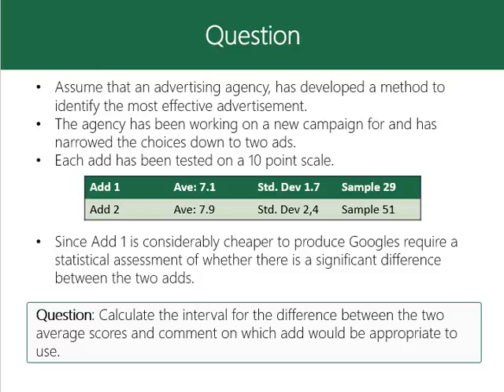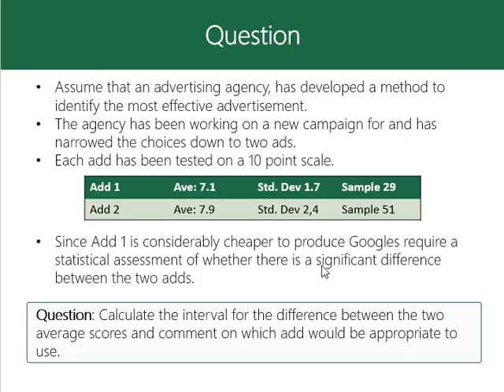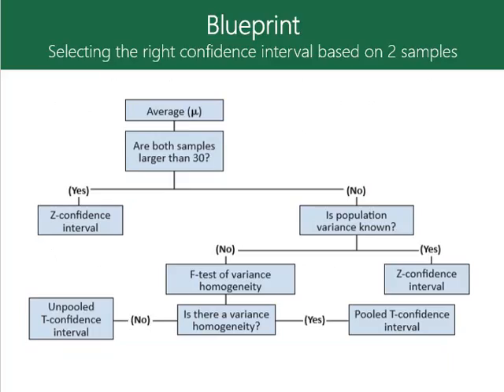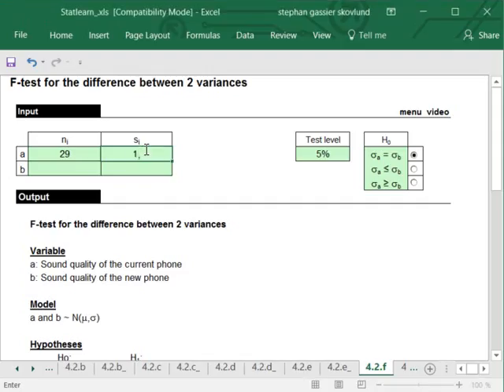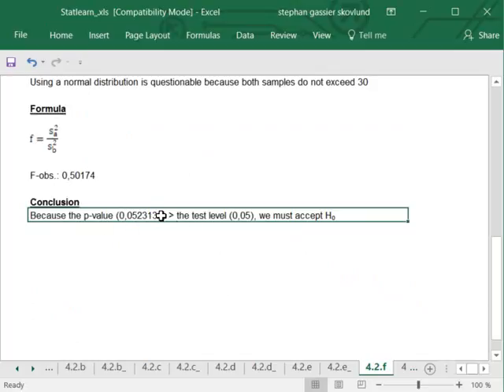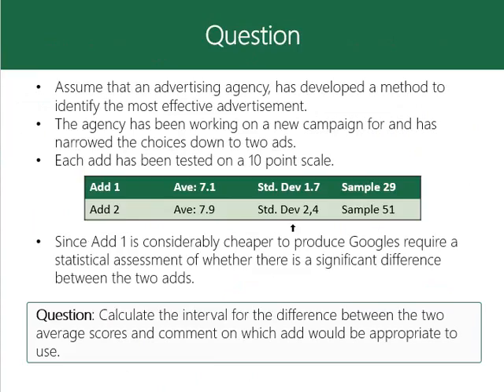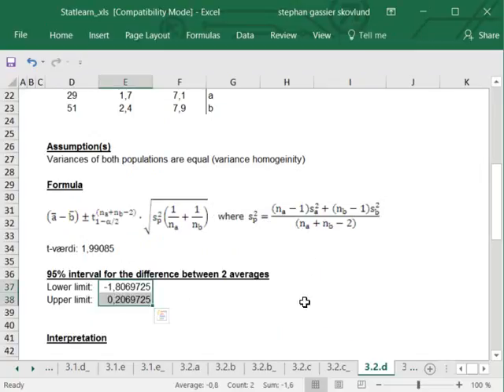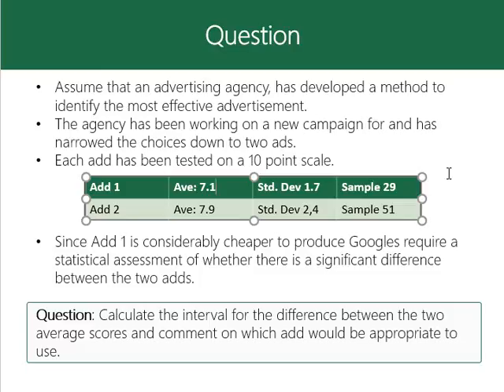3 2 c